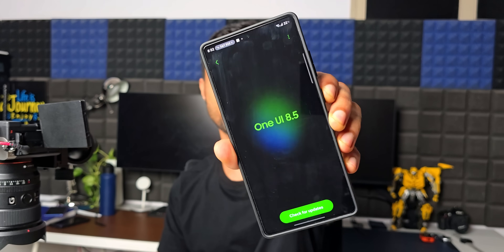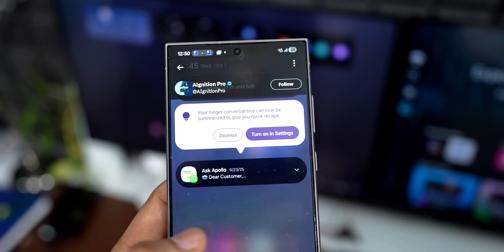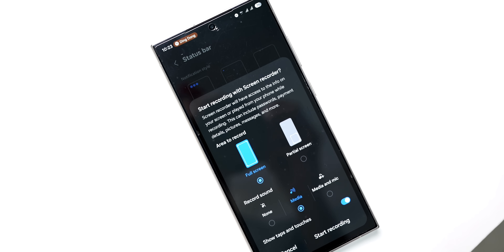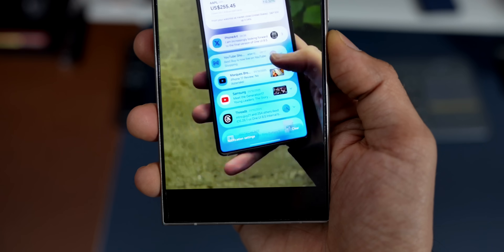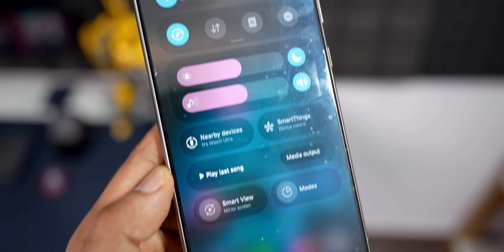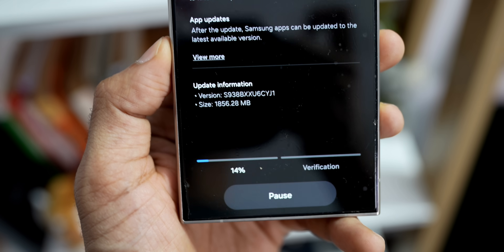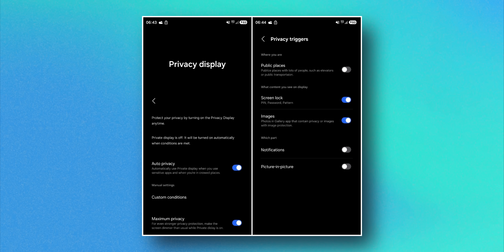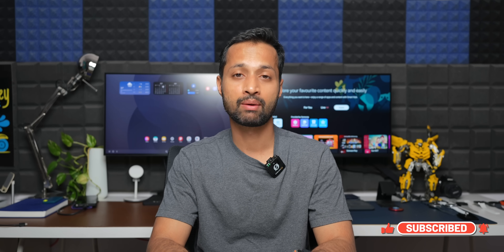One UI 8.5 is Getting Crazier Than Expected !